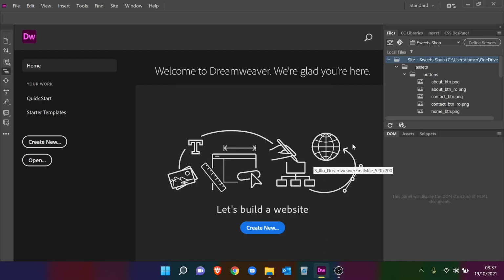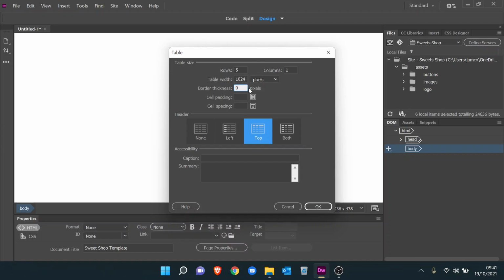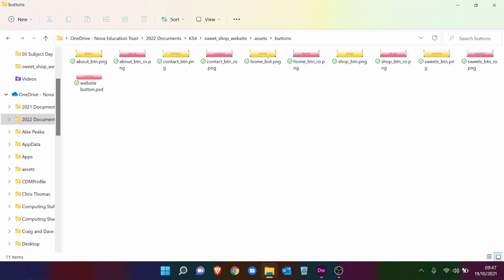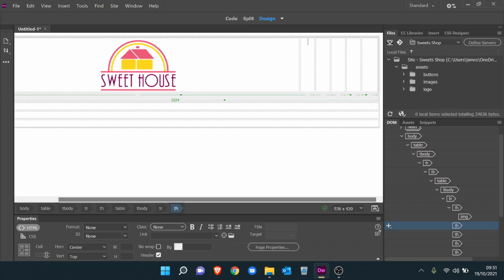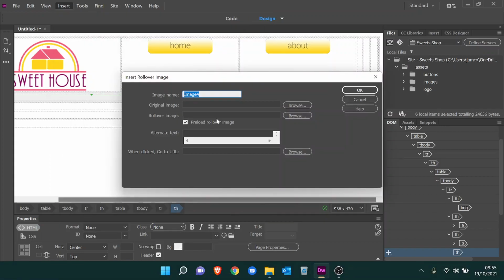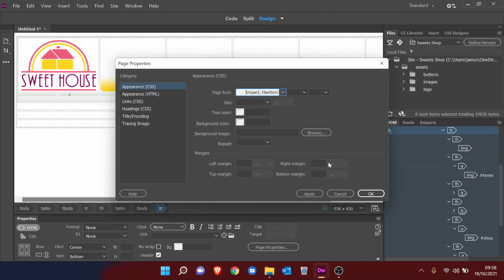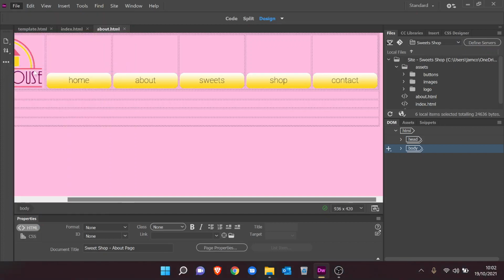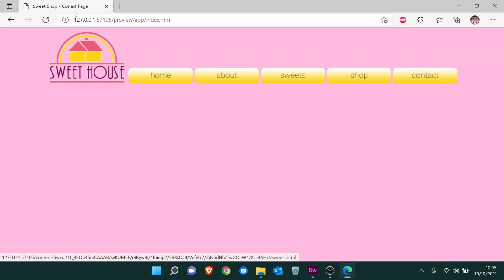02 Dreamweaver Guide Creating your pages